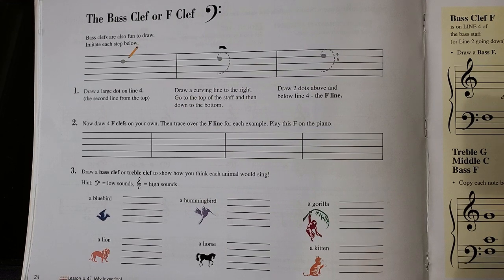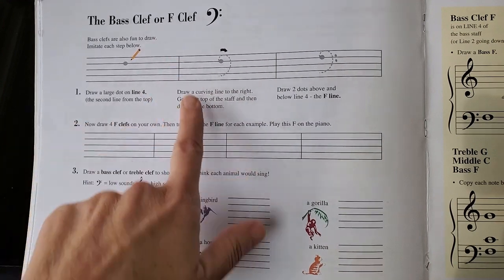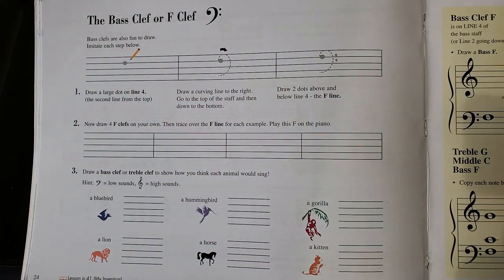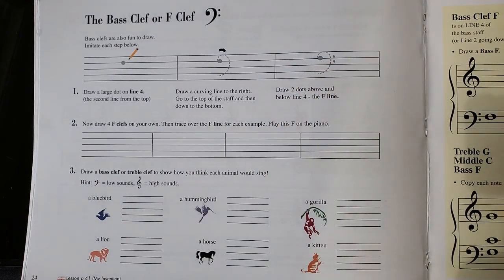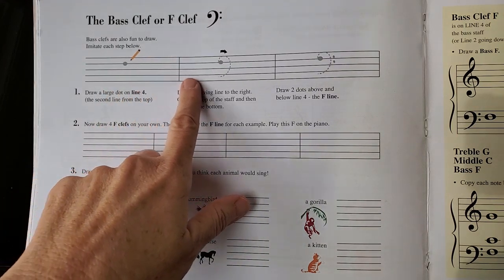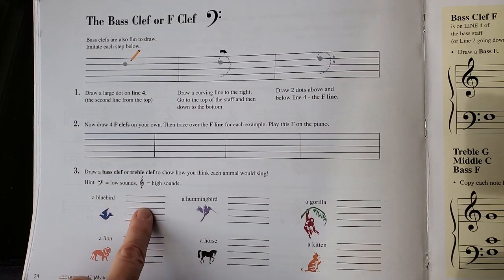Faber Primer Theory Book: "The Bass Clef or F Clef" (page 24)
A quick piano lesson for:
Faber Piano Adventures, Primer Level
Theory book, p. 24
"The Bass Clef or F Clef"